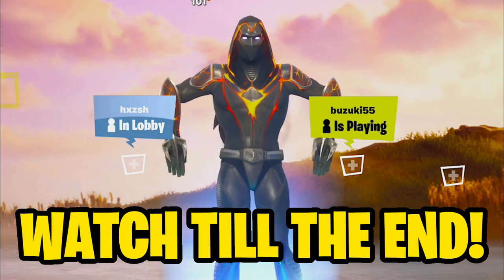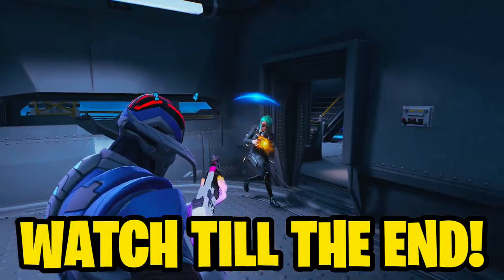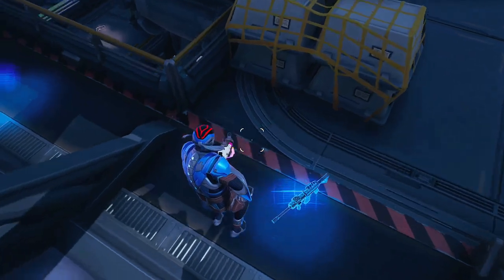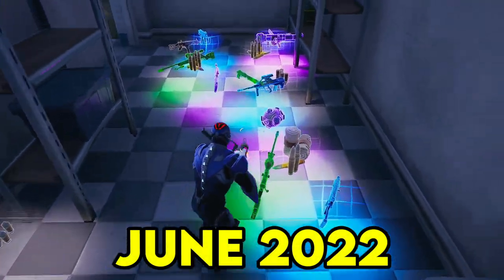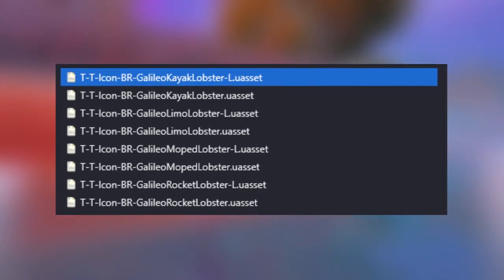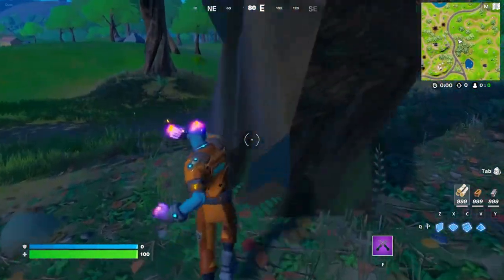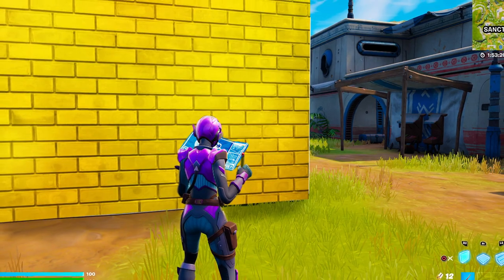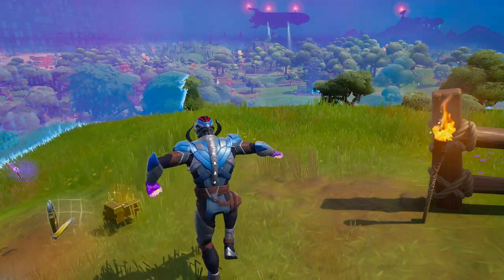How To BUILD in SEASON 2!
How To BUILD in SEASON 2! How to build in fortnite season 2 right now as there is a way where building is enabled and new updates coming soon to fortnite!

Thank you so much for watching this video, if you didn't know i actually put a lot of effort into this video so it would be appreciated if you could please drop a like on the video and subscribe to join the RadrSquad and share the video with your friends.

Video made and uploaded by Radr